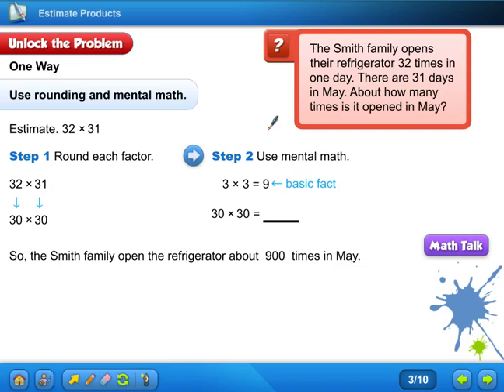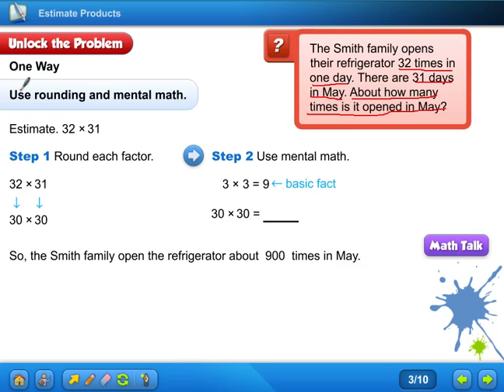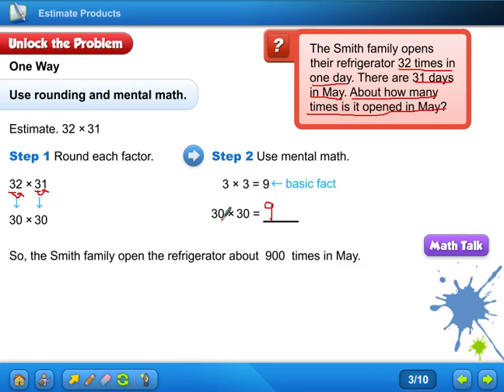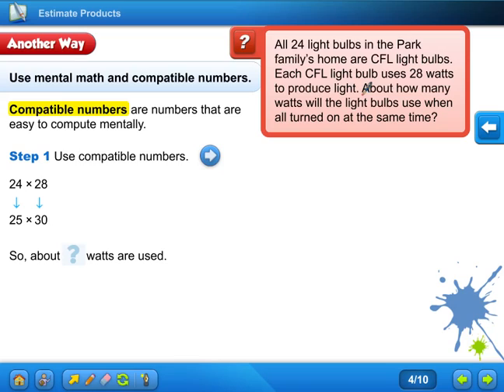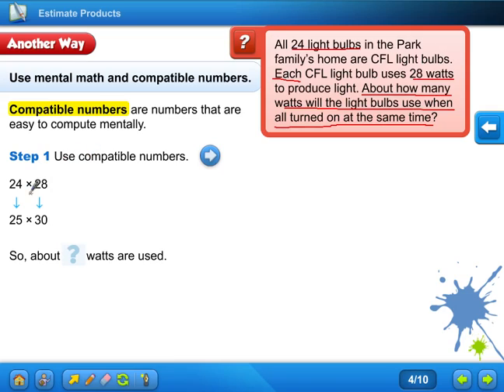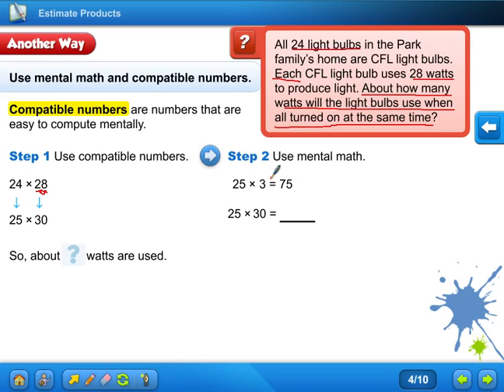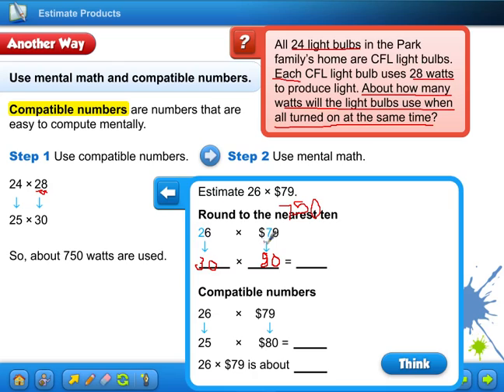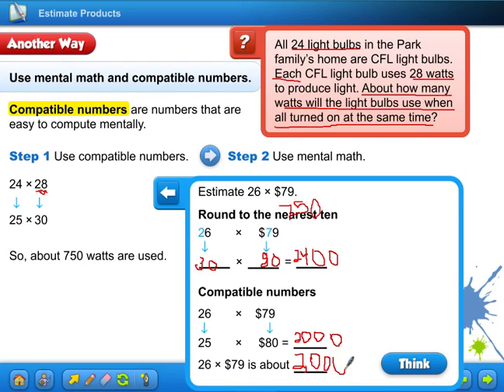Math 3.2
This will help you with the lesson 3.2.